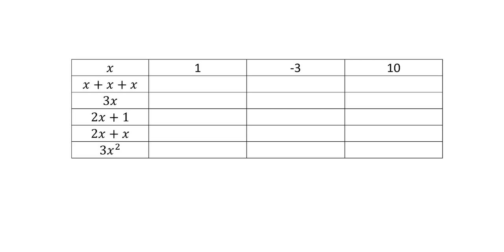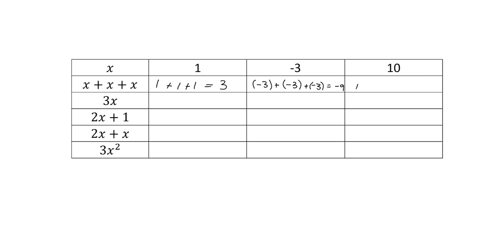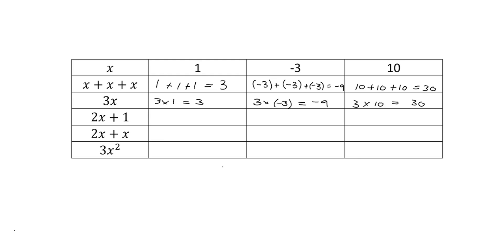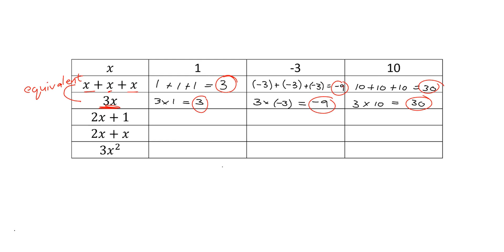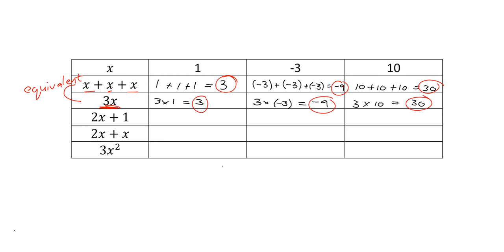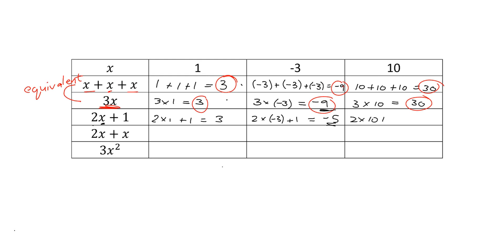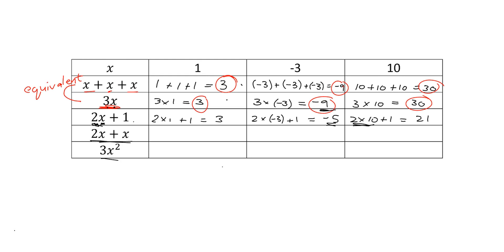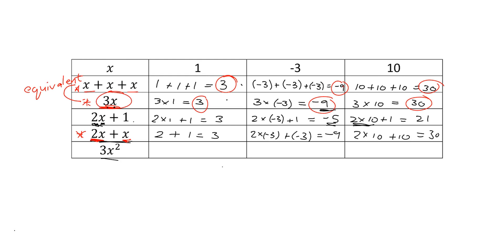Alg expr 8.2/9.1: Evaluating algebraic expressions and equivalent expressions